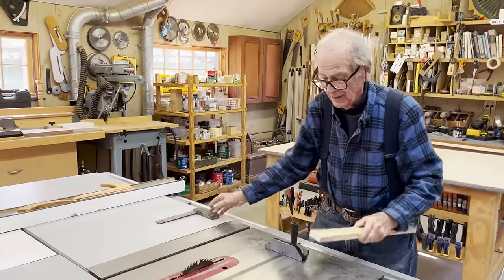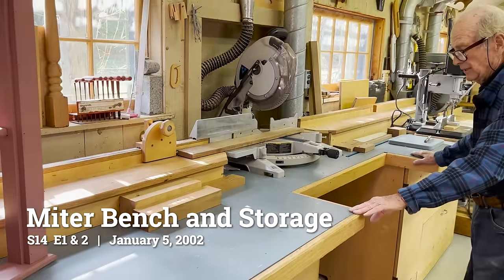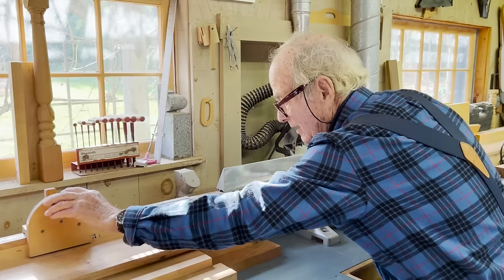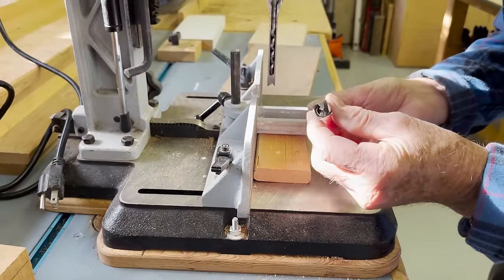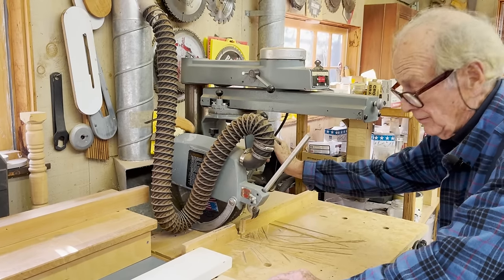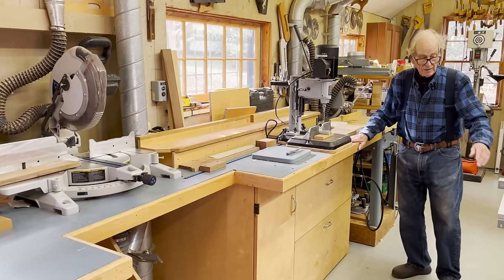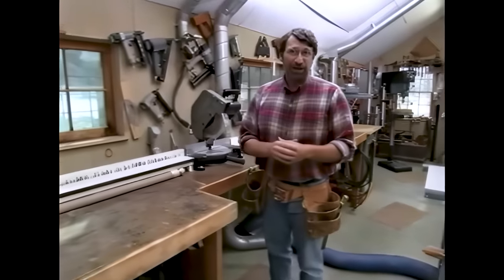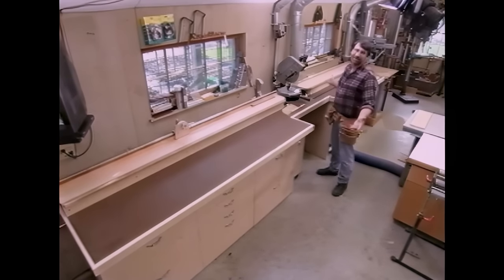Project Update: Miter Bench and Storage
Russ shows off his table saw skills and then walks us through the many features of the Miter Bench and Storage project that replaced the South wall in Season 14.

Season: 14  |  Episodes: 1 & 2